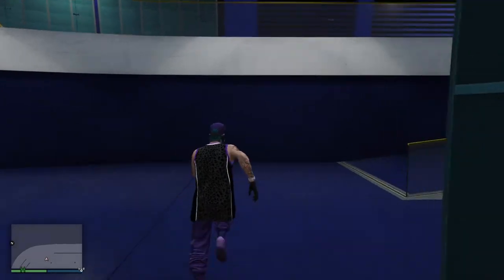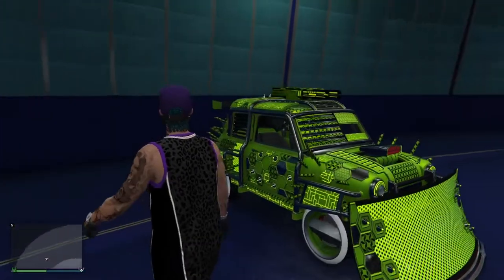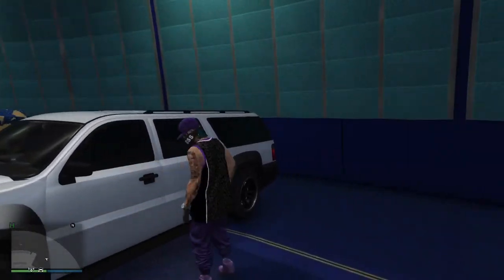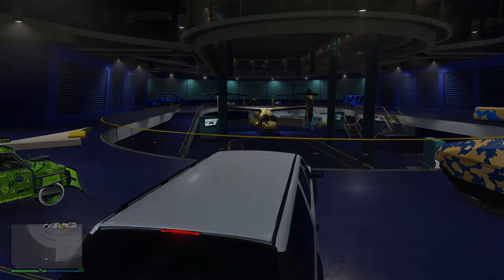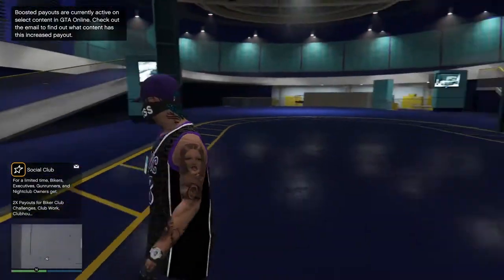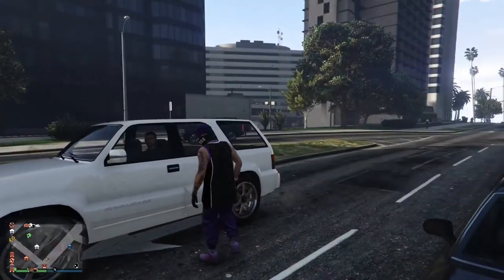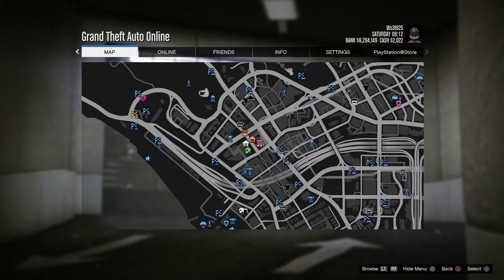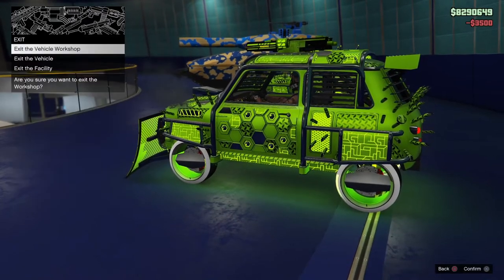SOLO!! DUPLICATION GLITCH MAKE 2 MILL EVERY MINUTE GTA5ONLINE PS4!!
SOLO GTA5 ONLINE DUPLICATION GLITCH MAKE millions